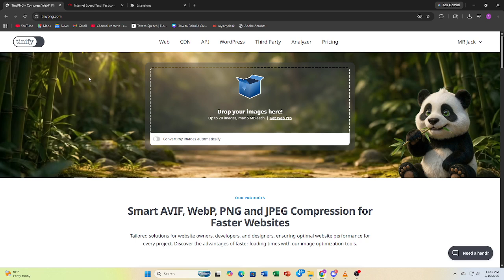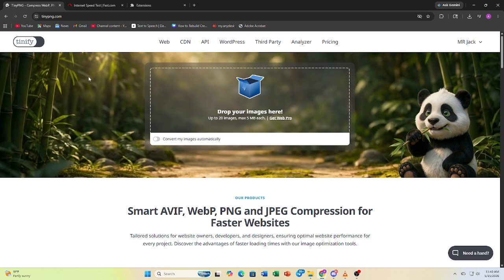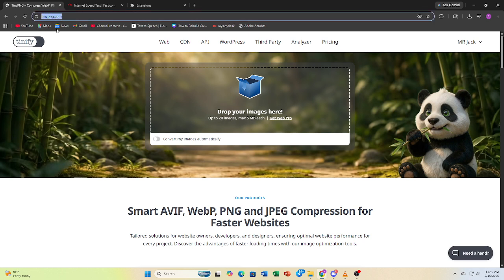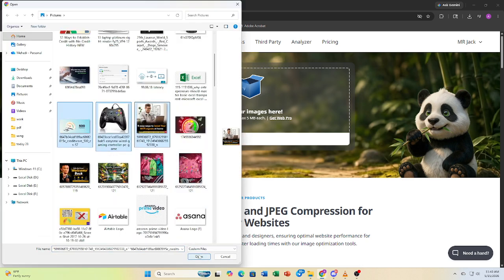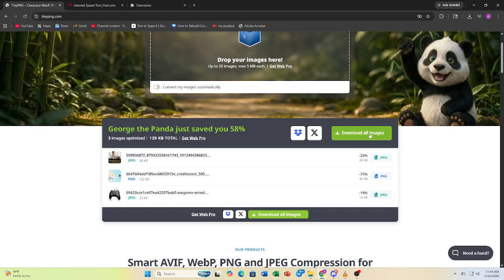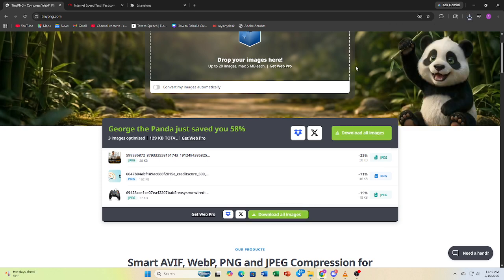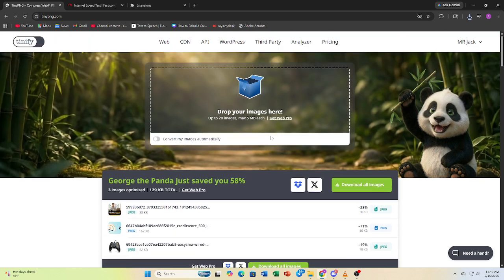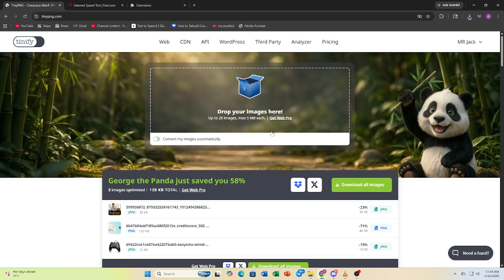How to Compress Images Before Uploading Website Full Guide 2026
Learn how to compress images before uploading to a website step by step in this complete 2026 guide. In this video, you’ll learn how to reduce image file sizes for faster website loading speeds without losing noticeable quality.

This tutorial covers how to compress JPG and PNG files, choose the best image formats, resize images correctly, and use free image optimization tools before uploading to your website. You’ll also learn how to improve SEO, reduce bandwidth usage, and optimize website performance with properly compressed images.

Whether you run a blog, online store, or business website, this guide will help you compress images before uploading to your website easily in 2026.